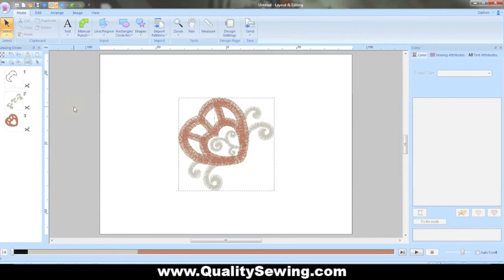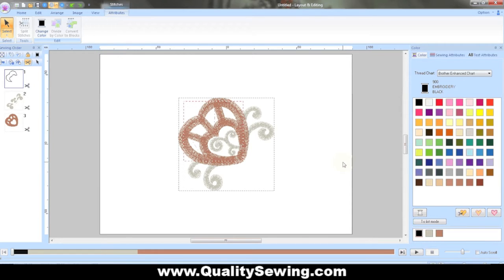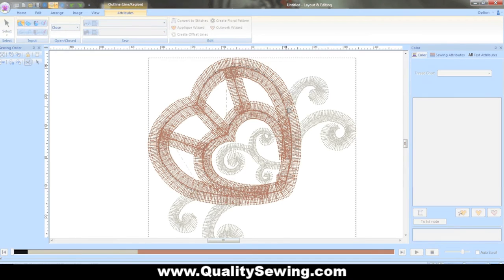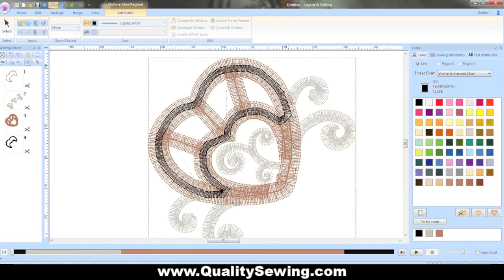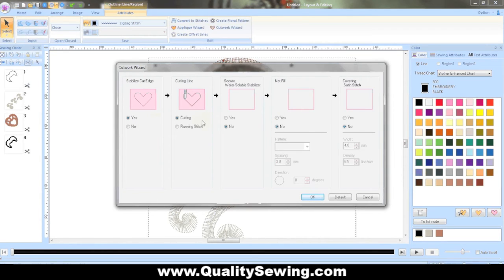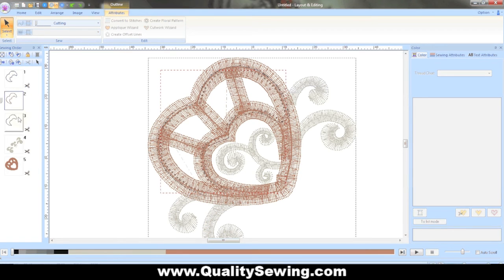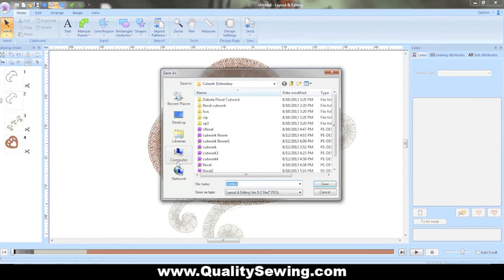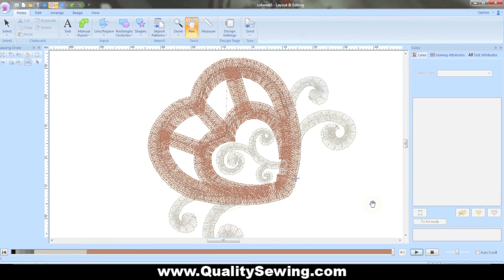Using Brother PED Next with Brother's PR Cutwork Kit - Part 2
How to replace the stitched line with a reinforced line and a cutting line. It take a little more work than just replacing the stitched line with a cut line, but the reinforced line helps the fabric maintain its shape while the cutwork needles cut it.